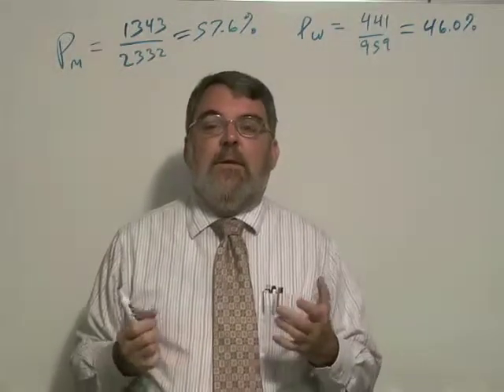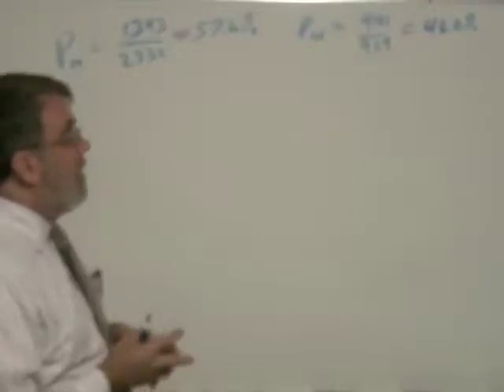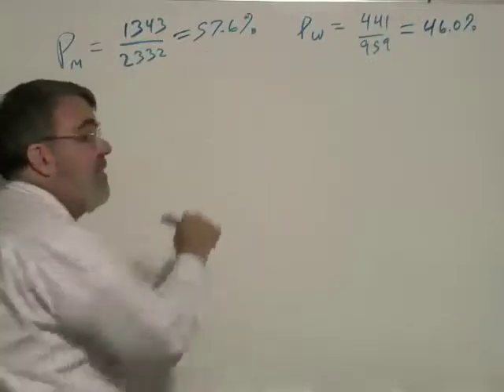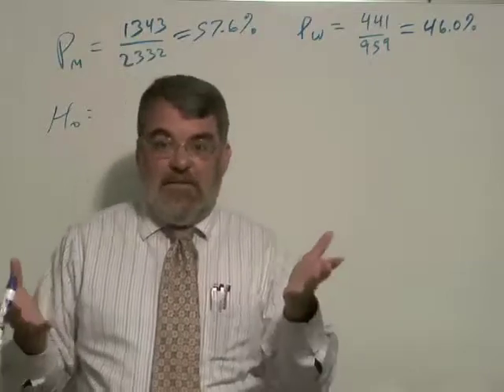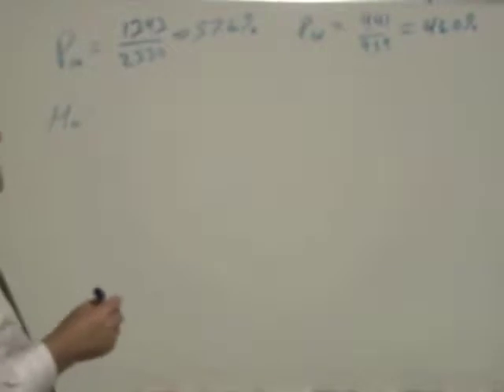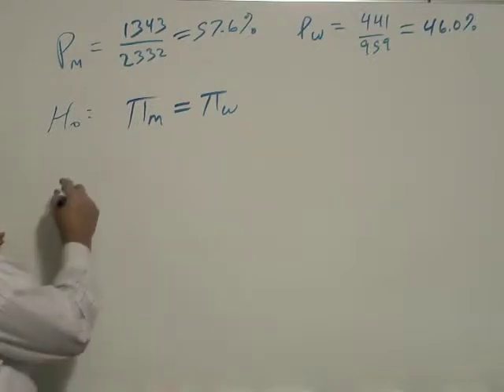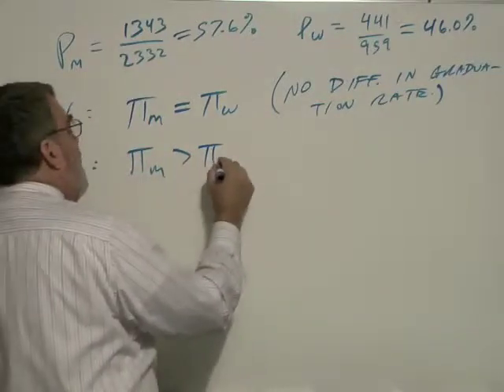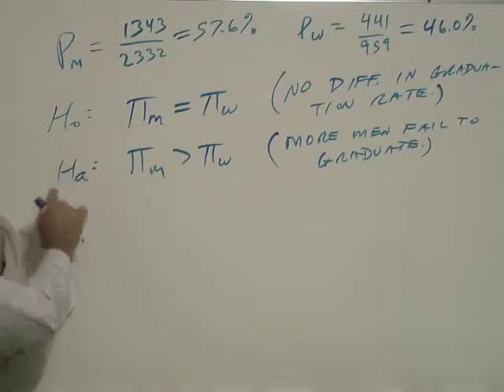Math 160, Chapter 7, Part Fifteen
Chapter 7 is about hypothesis testing. This is part fifteen of eighteen.